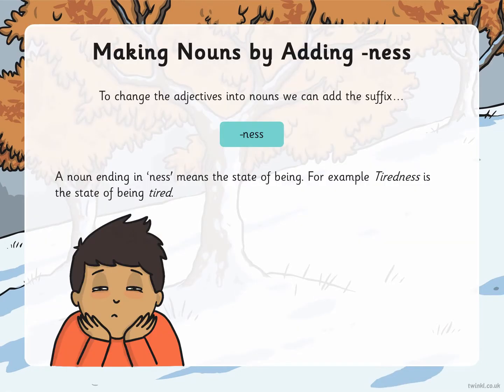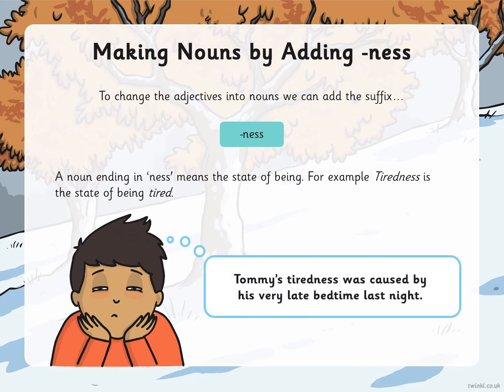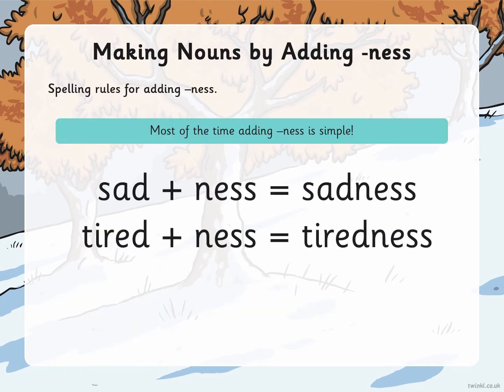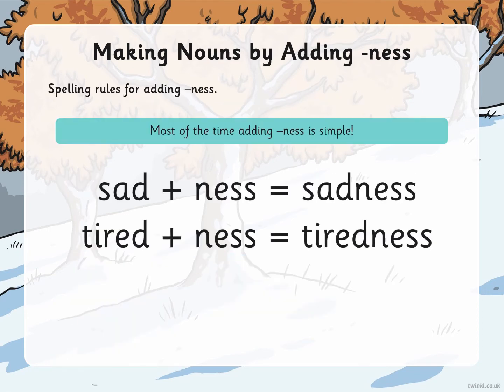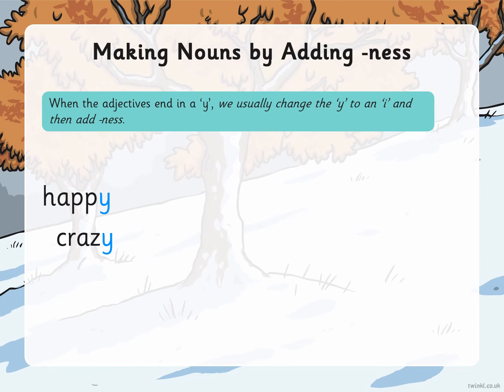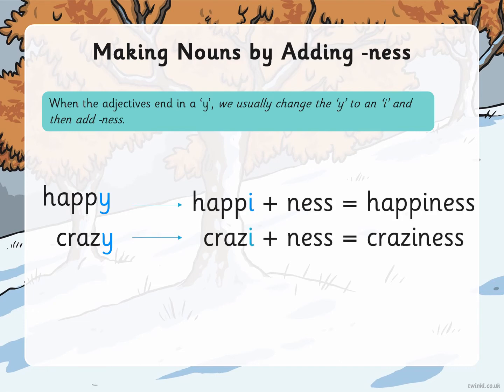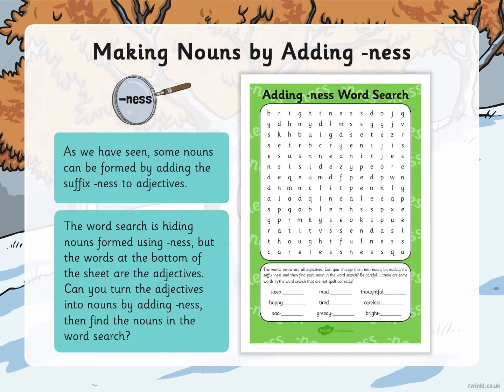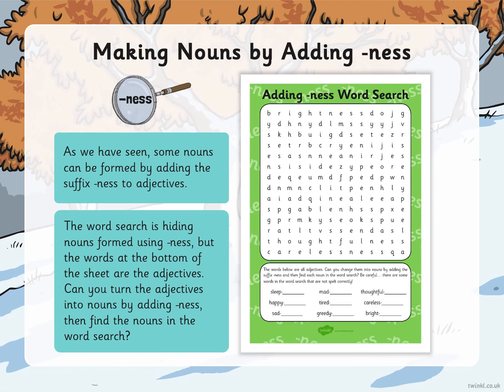Lesson 4 adding the ness suffix